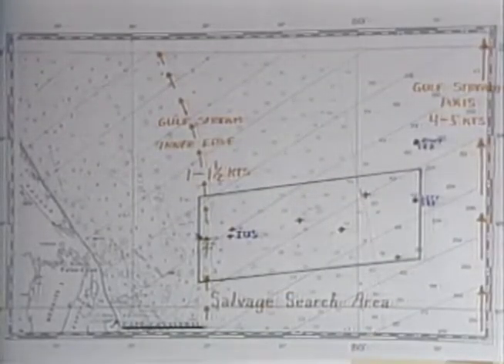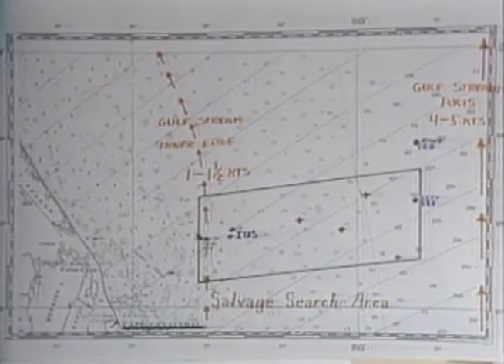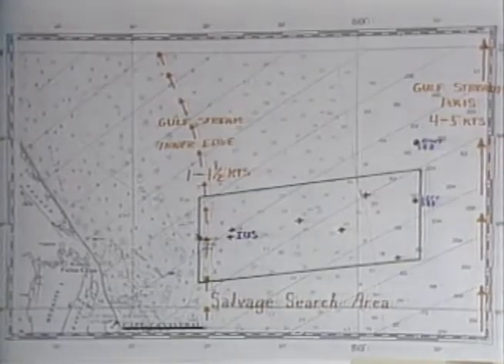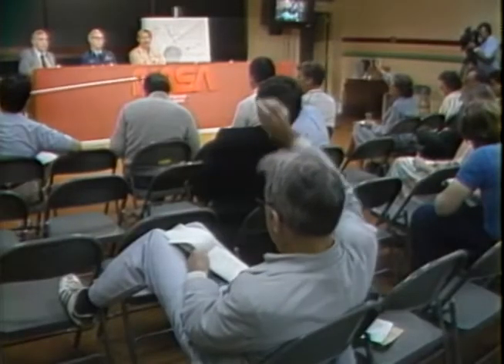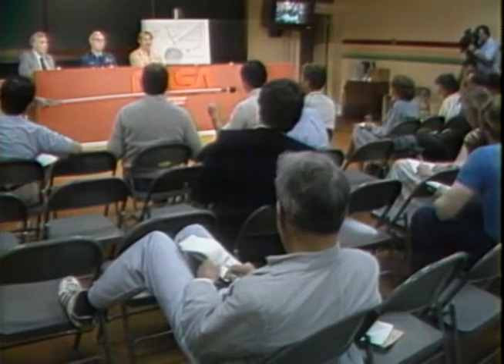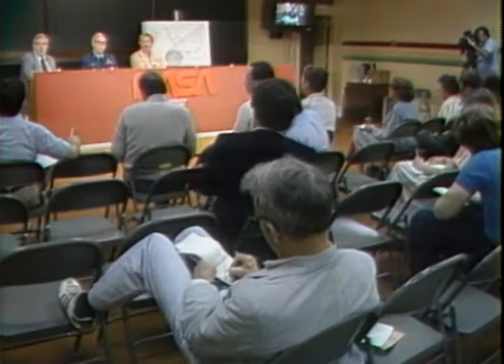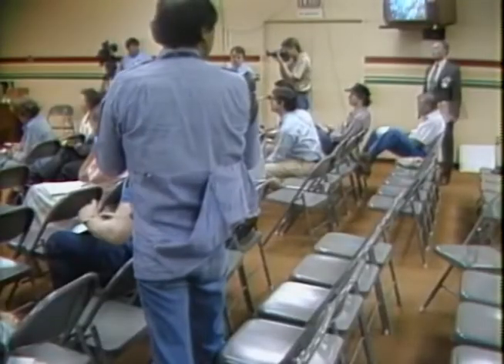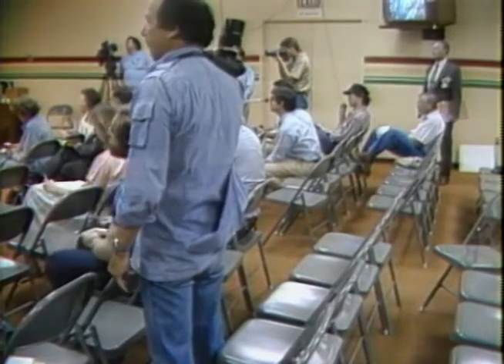Space Shuttle Challenger STS-51-L - Salvage Briefing (Feb, 19, 1986)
Scope & Content
UNEDITED VIDEO REPORT: Press briefing, moderated by Hugh Harris,National Aeronautics and Space Administration (SA) s pokeperson at Kennedy Space Center (KSC). USAF Col. Edward O'Conner, Director, Search,Recovery,and Reconstruction Task Force; and USN Capt. Bart Bartholomew, United States Navy Supervisor of Salvage, Naval Sea Systems Command give briefing and answer reporters' questions on location and size of search area; show video of the search area and shuttle parts involved in the recovery operation.
General Note(s): Some parts of video inaudiable because participants are too
far away from microphone.
National Archives Identifier: 39655
Local Identifier: 220-CHC-1
Series: Video Recordings Relating to the Explosion of the Space Shuttle Challenger and the Challenger Commission Hearings, 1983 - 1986
02/19/1986

Canaveral, Cape (Fla. : Cape)
National Aeronautics and Space Administration. Challenger (Space shuttle orbiter). 7/5/1982-1/28/1986
Video recordings
Space shuttles